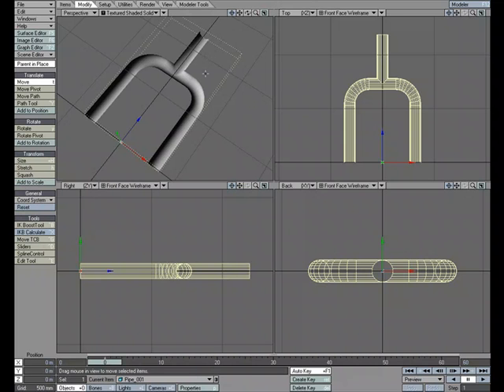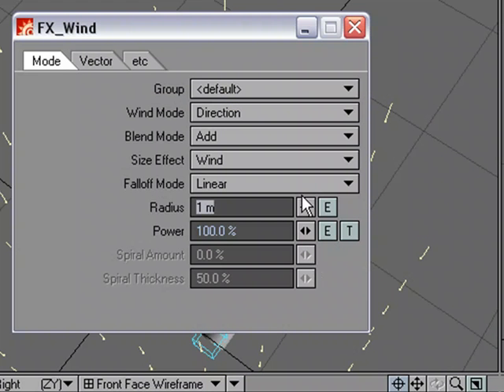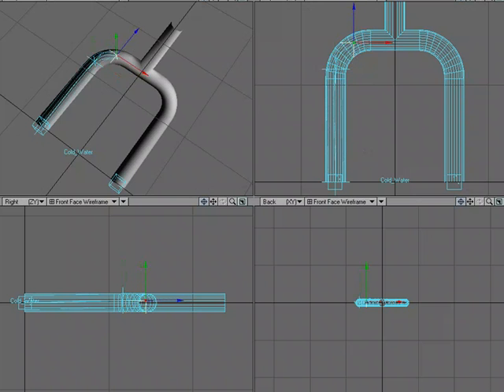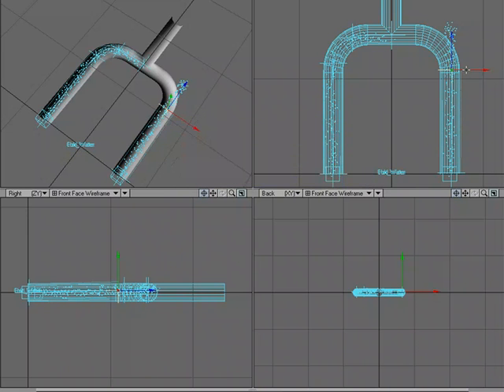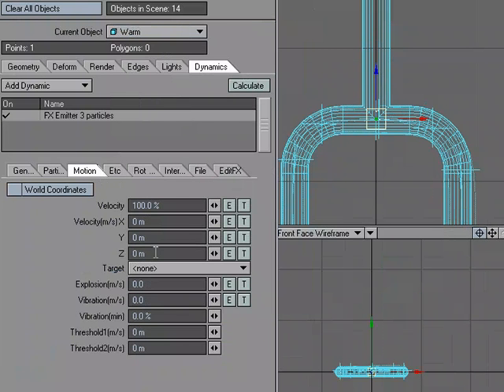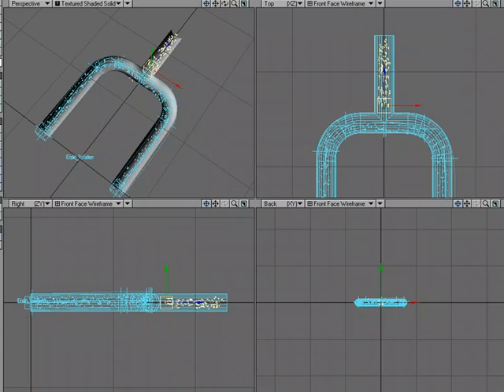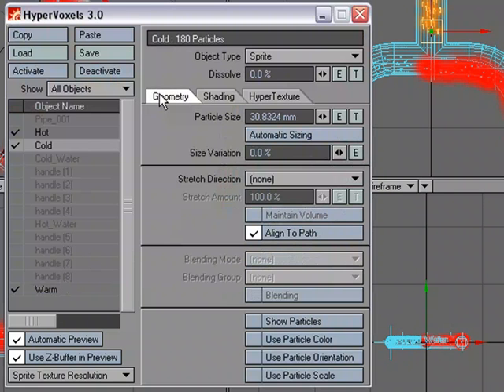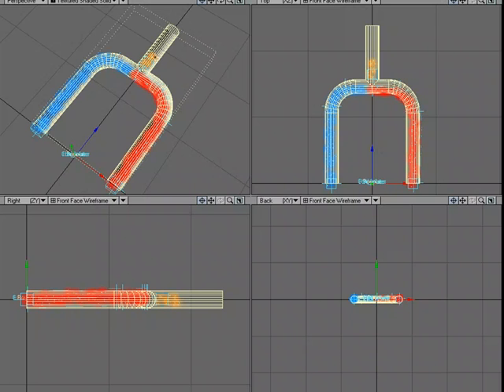Creating water flowing through a piping struction